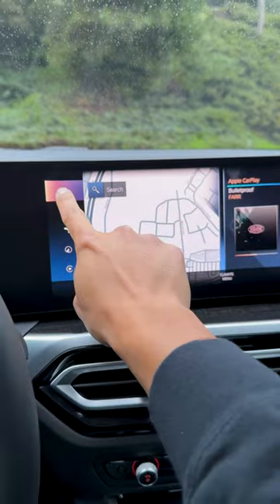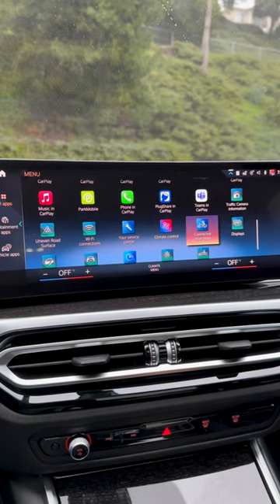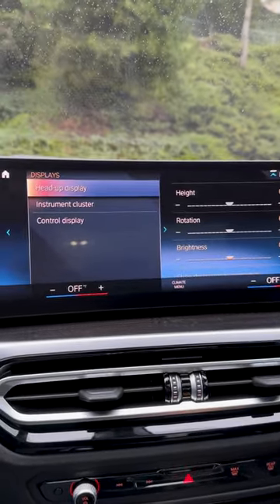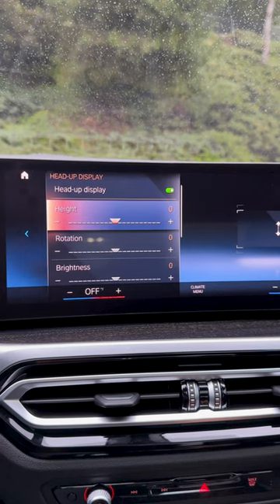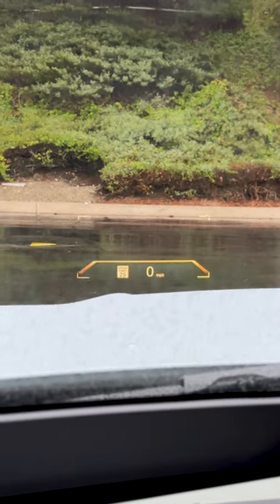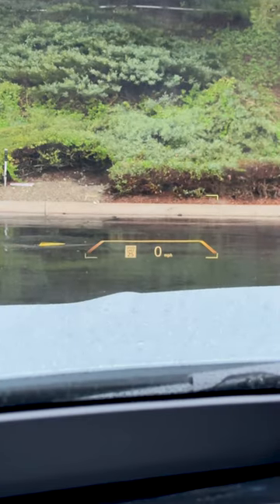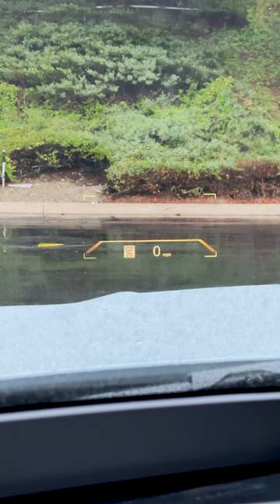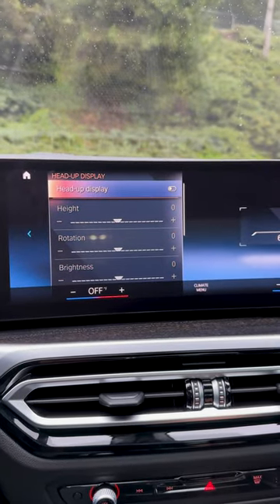BMW Head-Up Display Options | Change Settings in iDrive 8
The BMW Head-Up Display is a great feature to have as part of the 2023 3 series Premium Package.  There are an options to tailor it to you such as height, rotation, brightness and you can even turn it off.

The car used here is my 2023 330e in Brooklyn Grey.